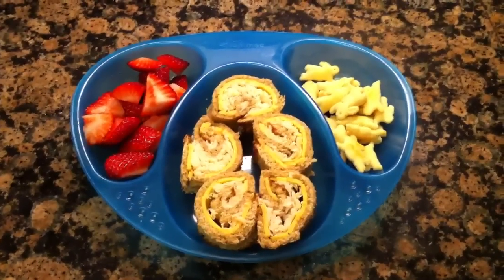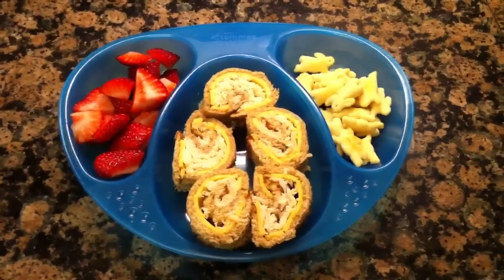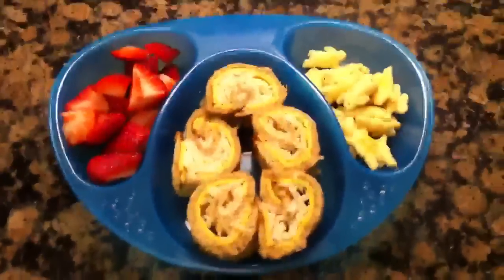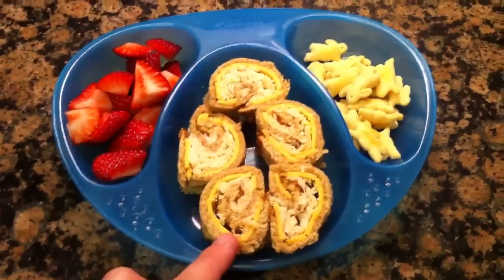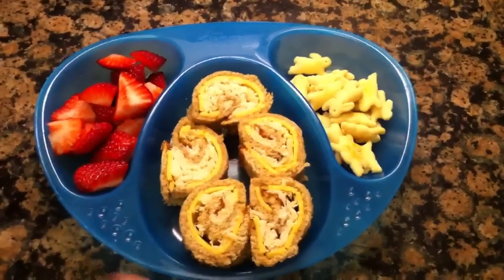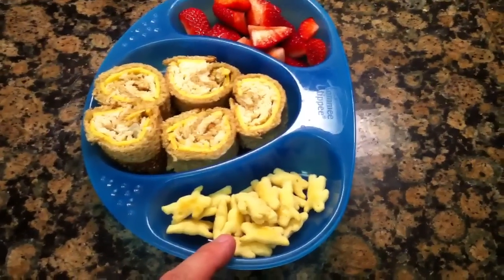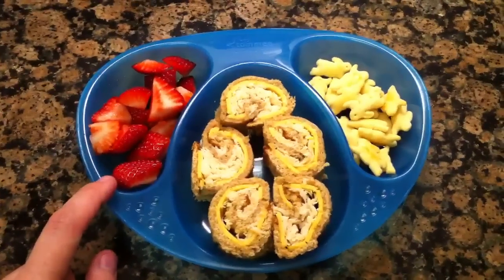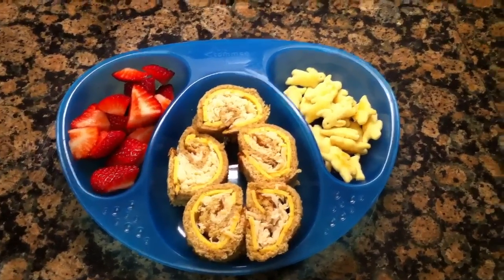Toddler Meal Idea: Sandwich "Sushi" with Cheddar Bunnies and Strawberries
This is a super fun idea to mix up the standard, boring sandwich.

Sandwich: This is "sushi" rolls made from a sandwich. They are super easy to make and just require a slice of bread rolled flat. I used a glass, but you can use a can or a rolling pin. You could also make these with a tortilla. They can then be filled with a thin layer of any filling such as PB&J, lunchmeat and cheese, cream cheese and veggies, etc. This is made with whole wheat bread, American cheese and roasted chicken. Once you have your filling, just roll them up tight and cut into slices like a sushi roll. Fun!

Sides: fresh organic strawberries and Annie's Homegrown white cheddar bunnies.

All of his meals are also served with organic whole milk to drink.